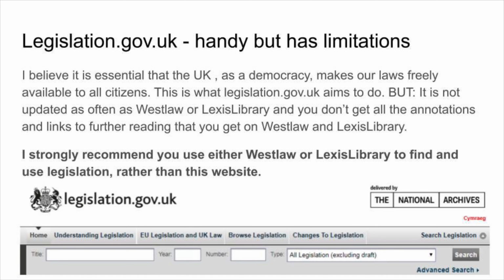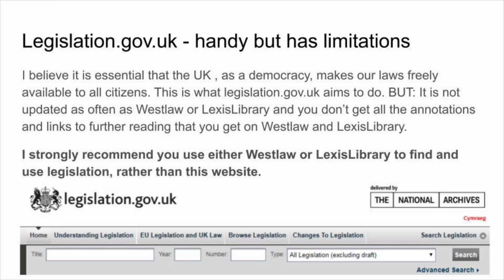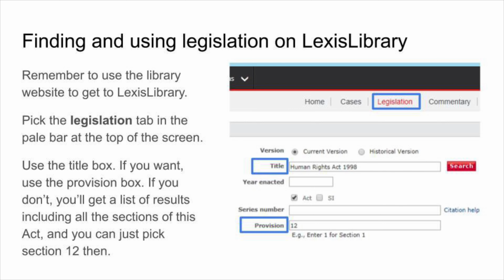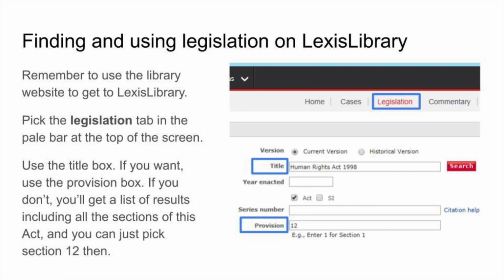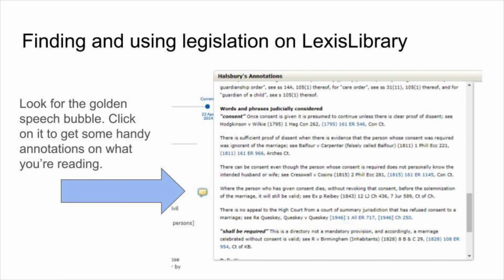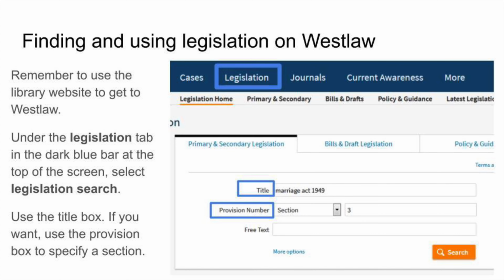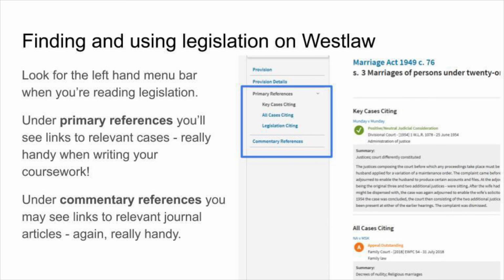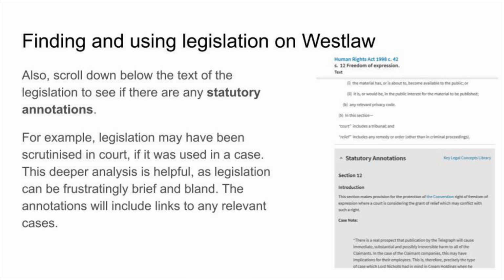Finding legislation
In this video Charlie shows you how can find and use legislation on LexisLibrary and Westlaw.

If you're unsure how to access LexisLibrary and Westlaw, have a look at the 'What are Westlaw and LexisLibrary?' video